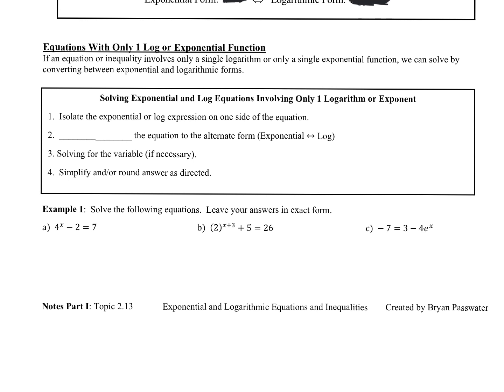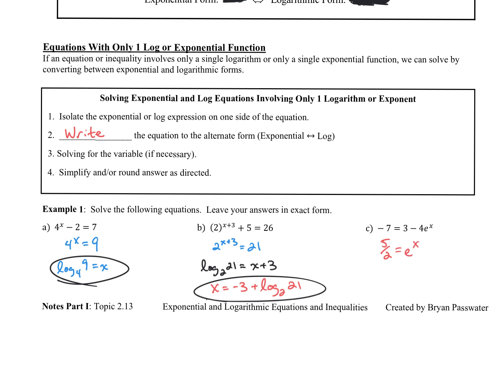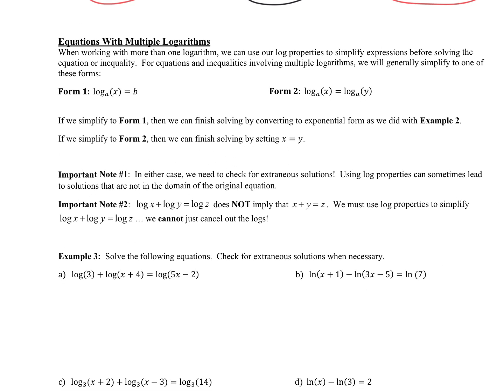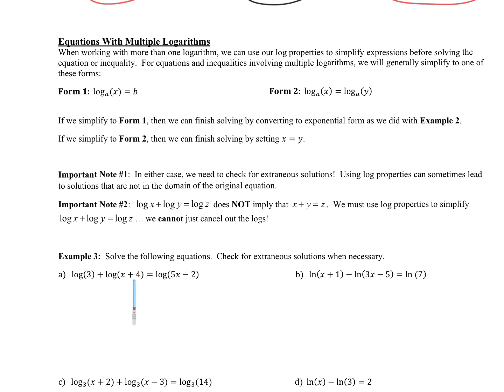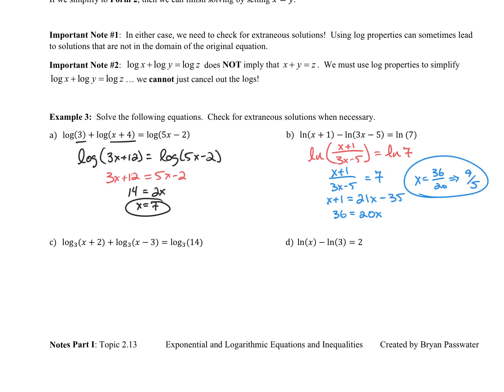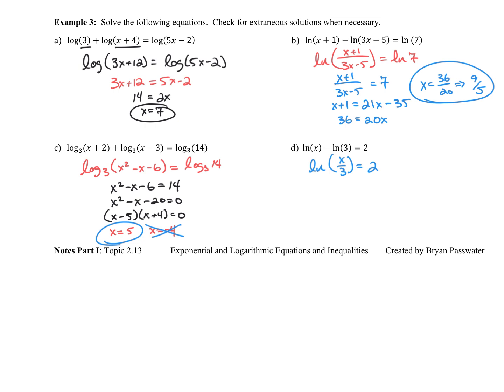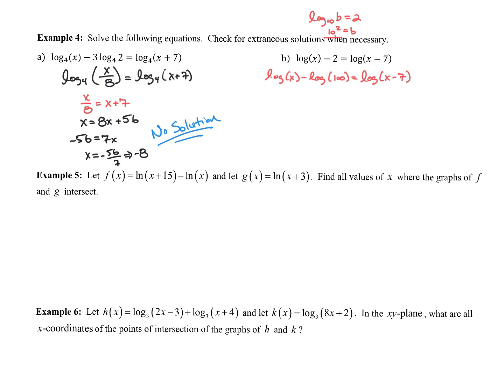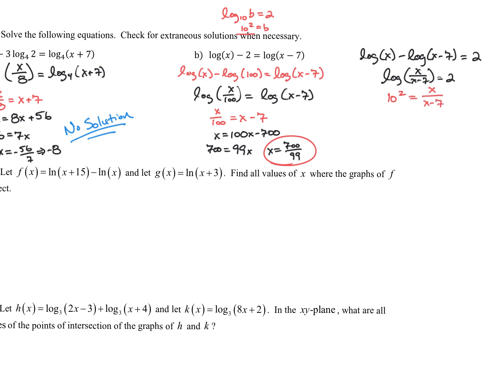2.13 Exponential and Logarithmic Equations - Part 1